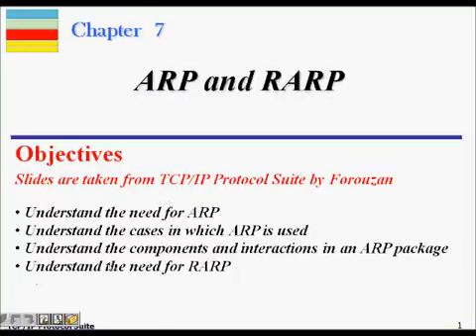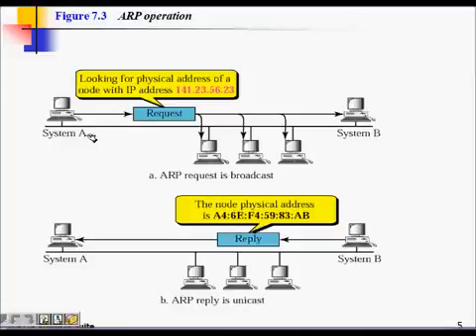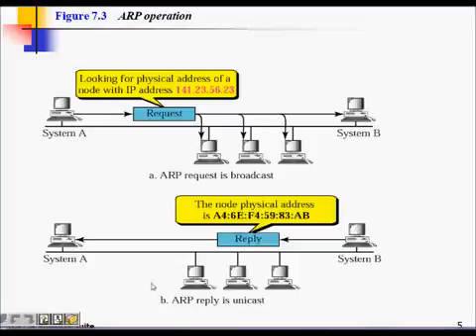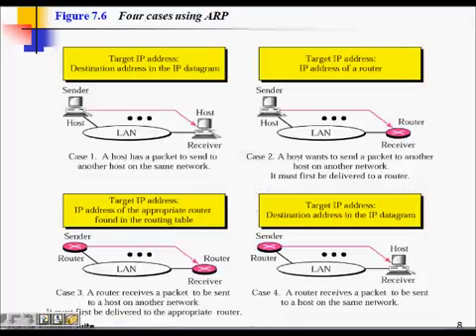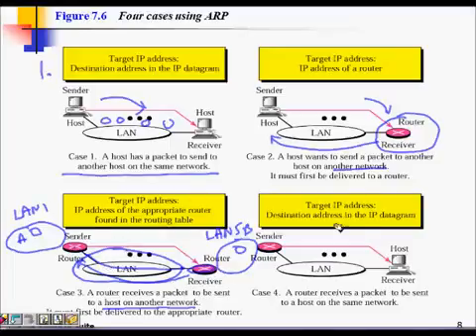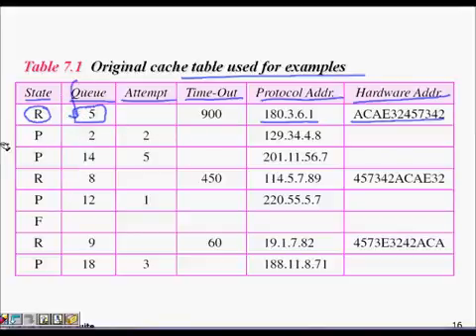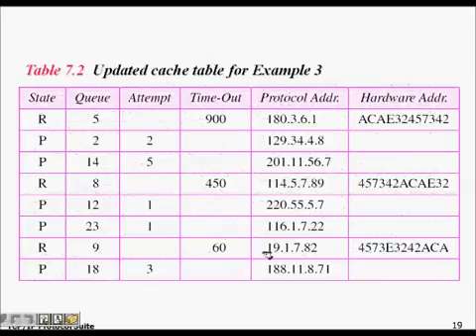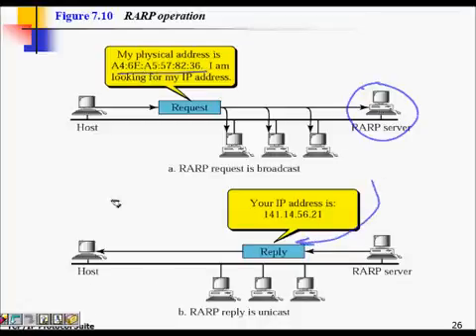Address Resolutions Protocol, and Easy to undestand